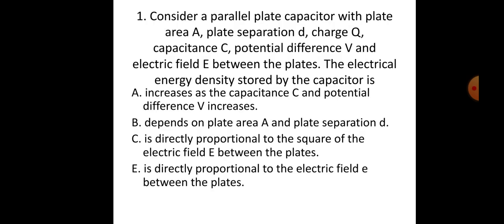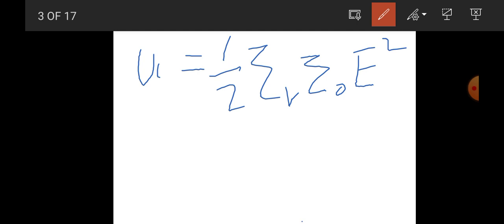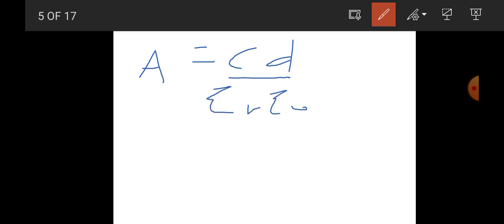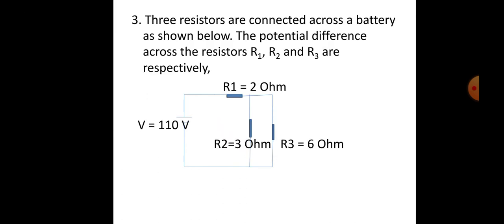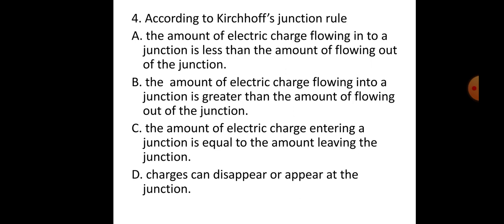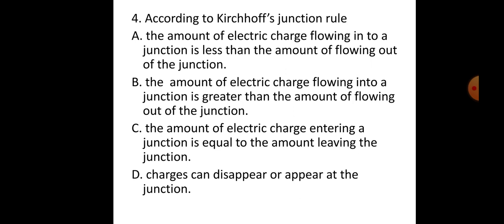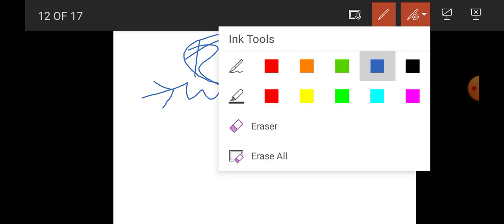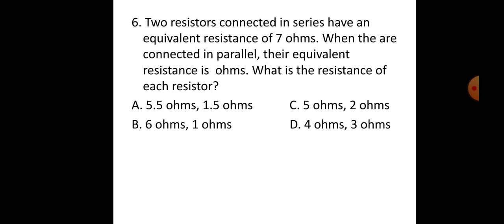physics ethiopian university entrance exam unit 5, steady electric current and circuit properties.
In this video i like to share you about questions of entrance exam 2011, 2012/13, 2002.